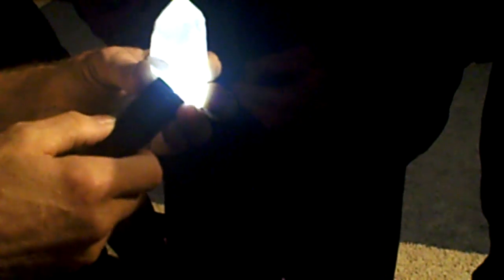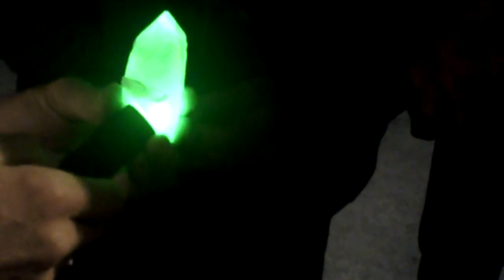Quartz crystal & high power green laser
Shining laser & LED light through quartz crystal @ Sonic Temple in North Van. BC 2010